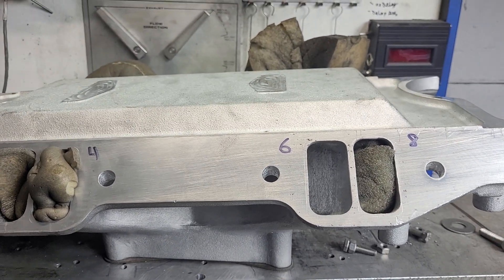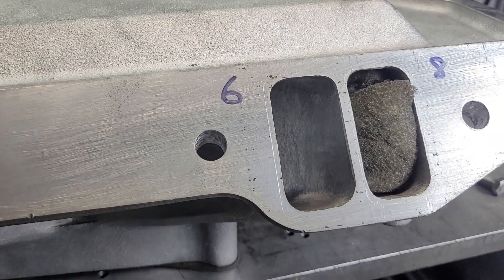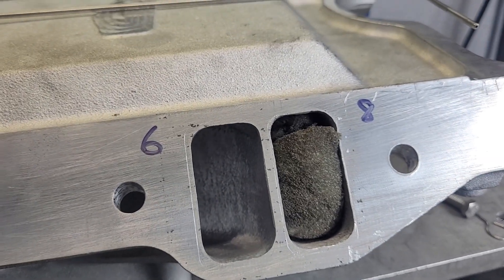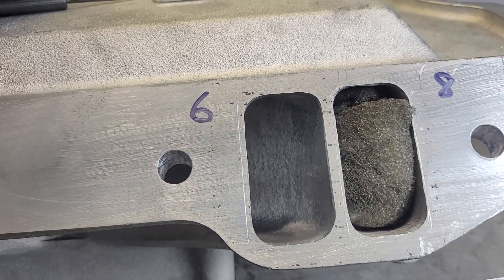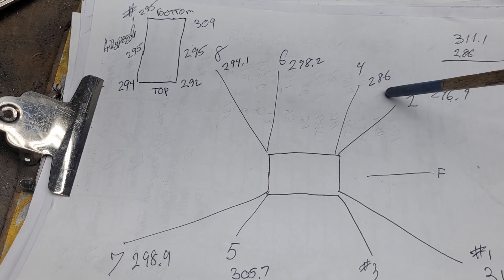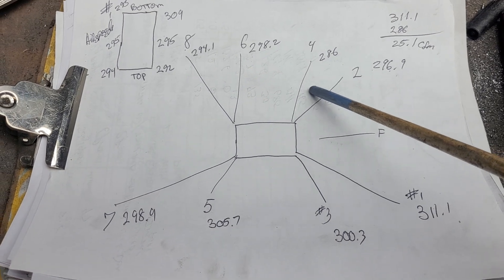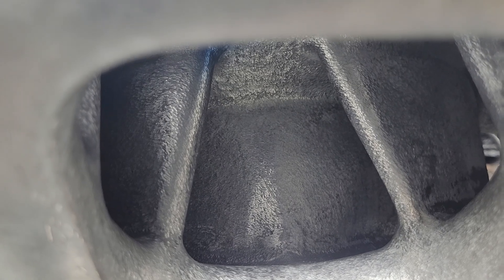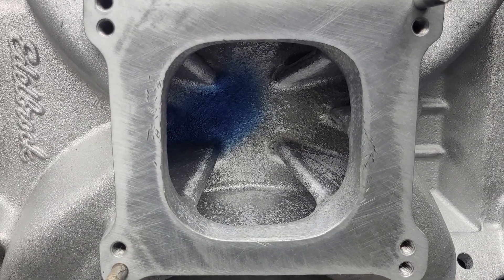How to flow balance an intake manifold, exit air speeds, Edelbrock Victor 340 EQ-CH 318B 318/360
How I bench test an intake and get outlet air speeds. I use this to balance the flows port to port.